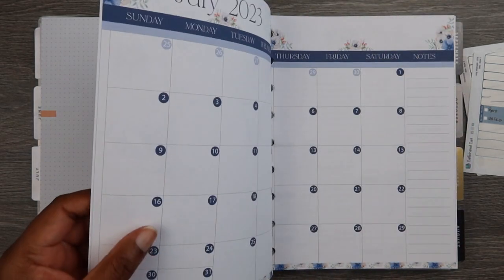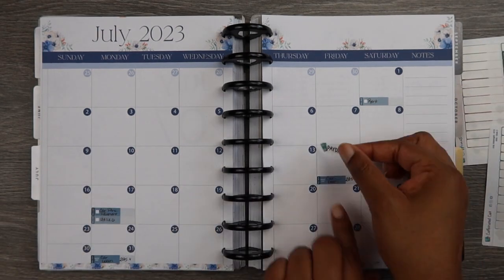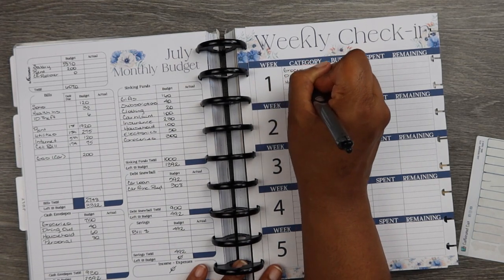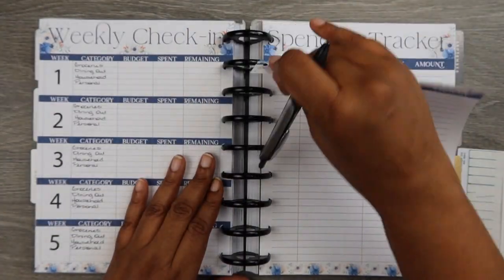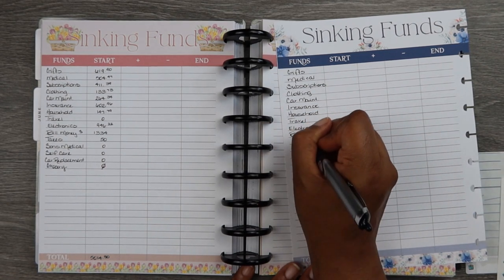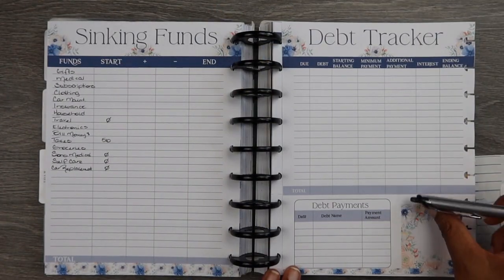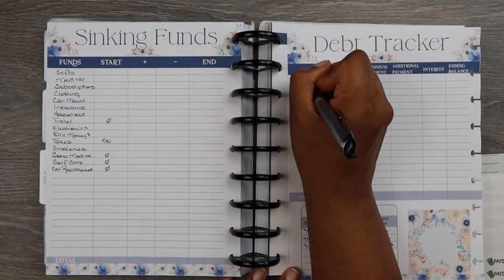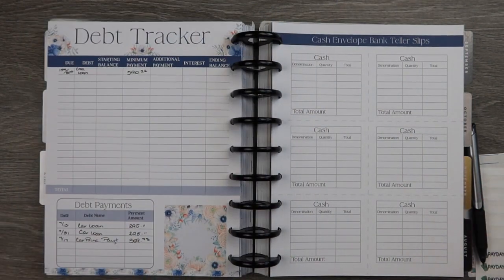Budget Planner Setup| July 2023-Happy Planner Budget Planner Setup| Debt: $31,406.82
Happy Tuesday, y'all! Setting up my Happy Planner budget planner for the month of July. The tabs are from the original Happy Planner. I only pulled out the inserts.

My Etsy Shop

Original debt: $127,729.41 Paid off 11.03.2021

Current debt: $31,406.82 (as of 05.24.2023)

ZIG Clean Dots
EooCoo Basic Pink Calculator
Southworth Resume Paper

Referrals
Fetch Rewards